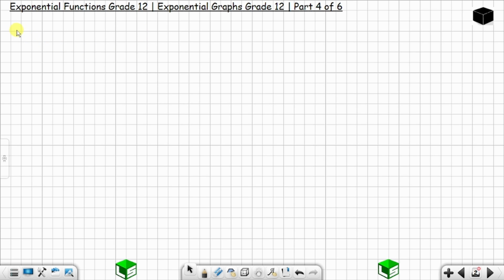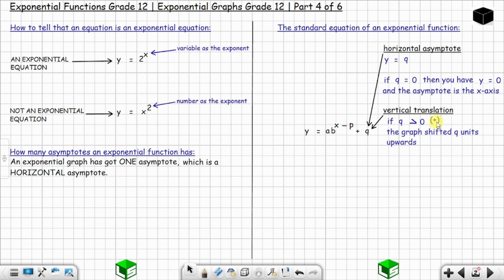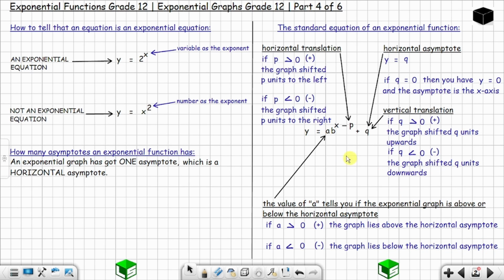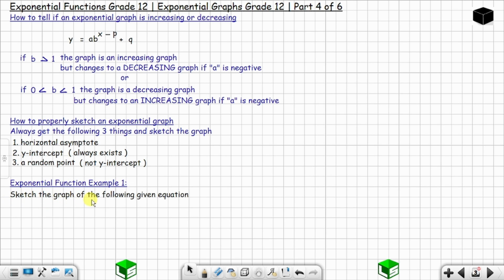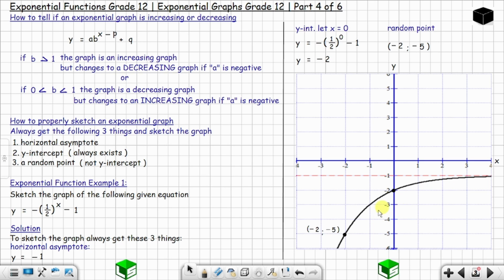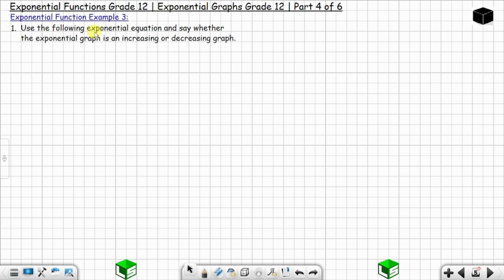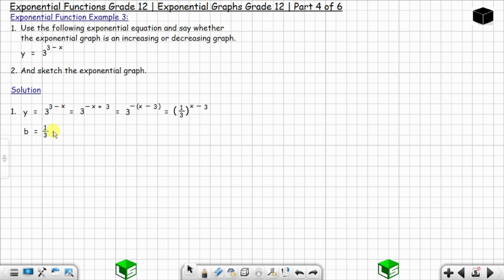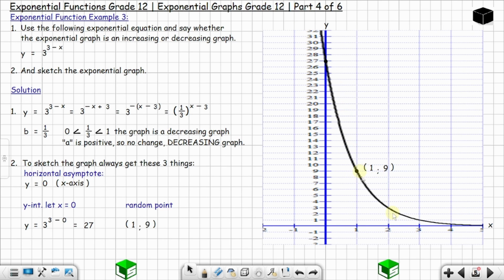Exponential Functions Grade 12 Exponential Graphs Grade 12 [Part 4 of 6]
TIMECODES:
00:00 - Exponential Functions Grade 12 | Exponential Graphs Grade 12.
00:19 - How to tell that an equation is an exponential equation.
01:33 - How many asymptotes does an exponential function have.
01:53 - The standard equation of an exponential function.
07:06 - How to tell if an exponential graph is increasing or decreasing.
08:47 - How to properly sketch an exponential graph.
09:55 - Exponential Function Example 1.
13:41 - Exponential Function Example 2.
16:28 - Exponential Function Example 3.
23:16 - Exponential Graphs Conclusion.

THINGS THAT YOU WILL LEARN IN THIS VIDEO:
1. How to tell that an equation is an exponential equation.
2. How many asymptotes does an exponential function have.
3. The standard equation of an exponential function.
4. How to tell if an exponential graph is increasing or decreasing.
5. How to properly sketch an exponential graph.